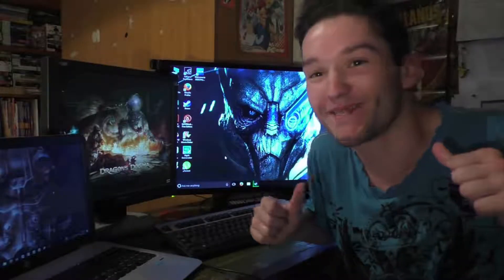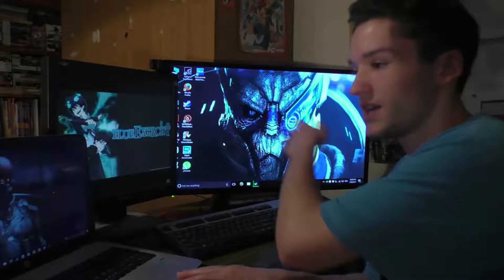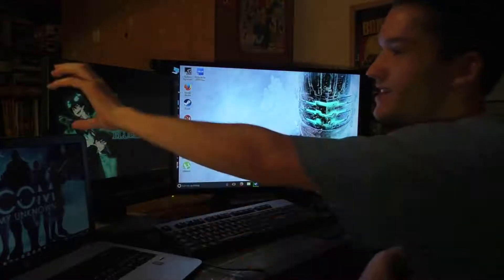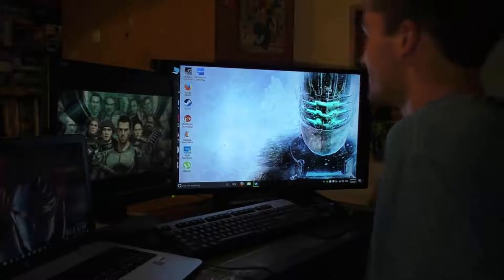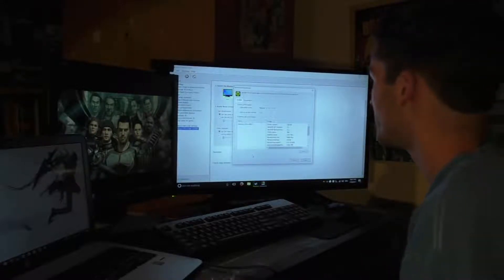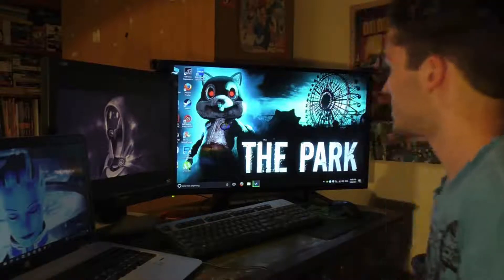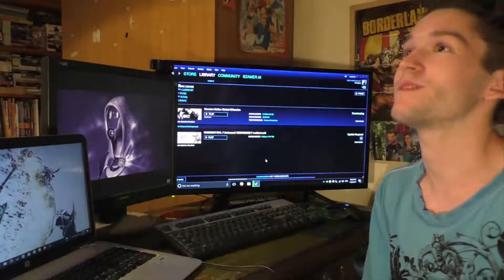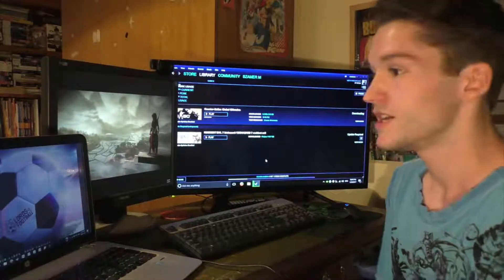New Setup and PC Specs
Hey everyone this is my new setup and PC specs. Enjoy.